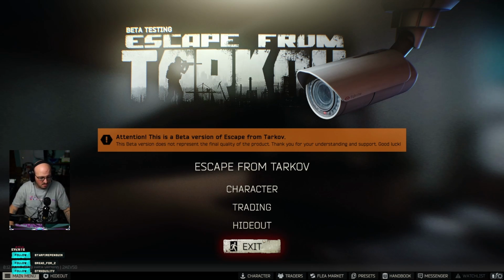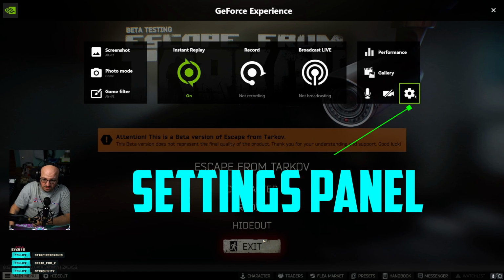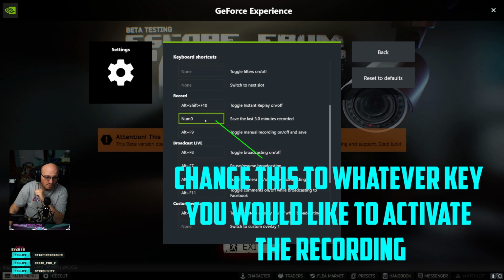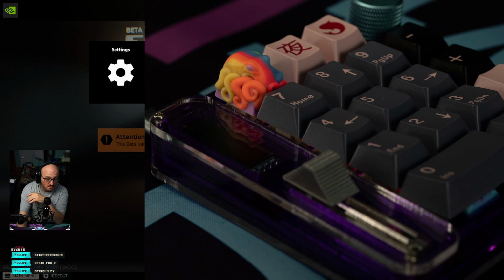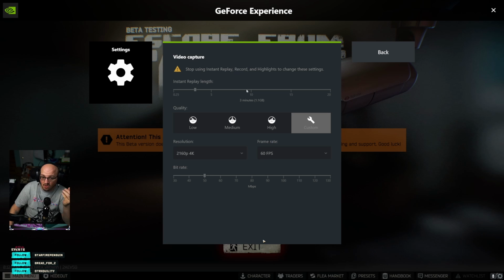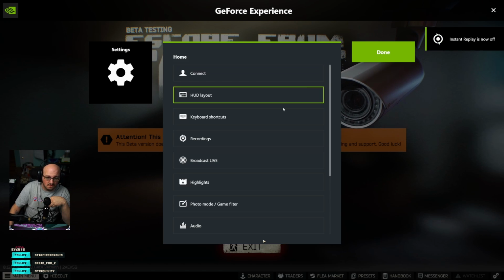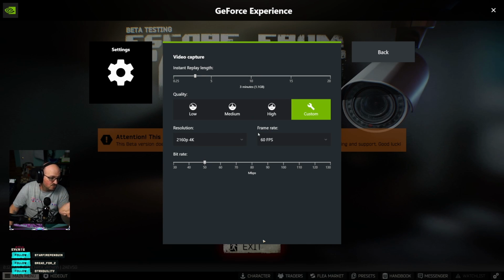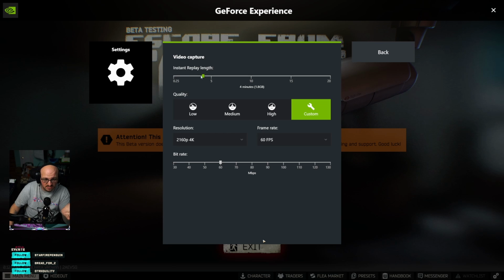How to use Instant Replay with Nvidia GPU's